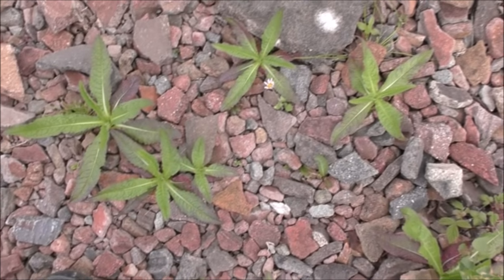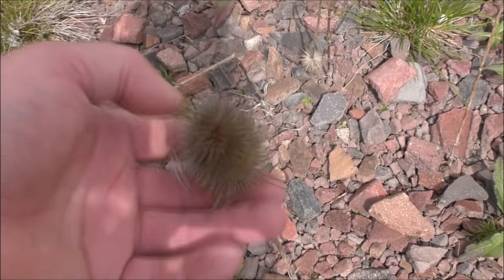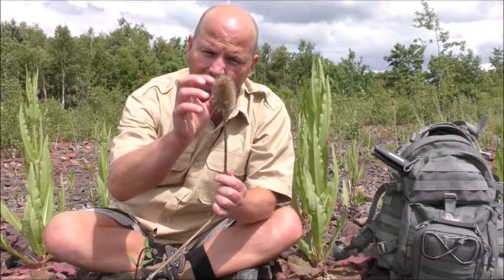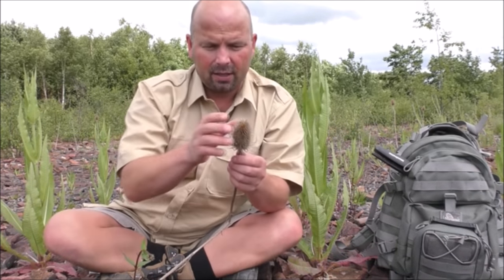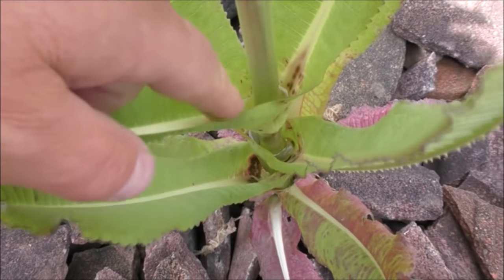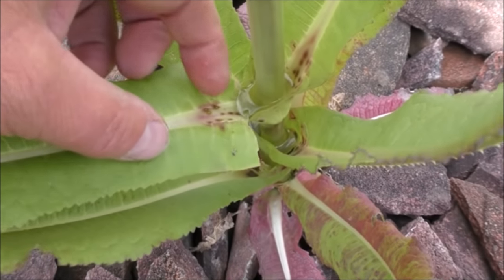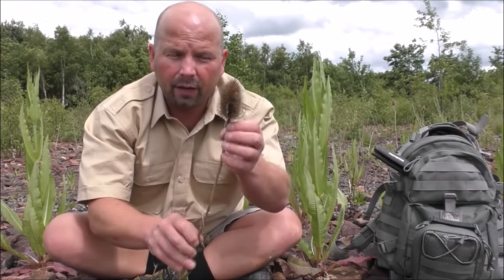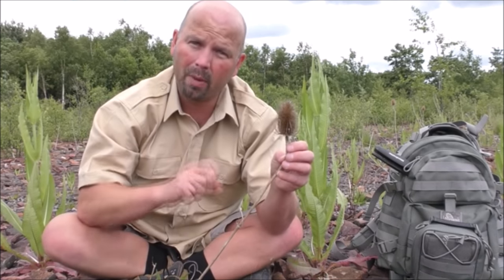Teasel - Plant Identification, Uses and Folklore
Click 'SHOW MORE' for full video description, links to gear featured in the video, other associated videos and time stamps - Watch in HD.
The fourth in my UK plant series of videos pulling together information about ID, uses (past and present) and folklore surrounding the plants featured. If you have any further useful information feel free to add it to the comment section no worries.

TIME STAMPS:
00:00 Introduction
00:28 ID
01:25 Uses and lore
03:55 Tinder demonstration
05:06 Outro

GEAR LINKS:
Maxpedition Condor II backpack
Harkila Pro Hunter 10" Kevlar boots
Drawstring mesh bags

USEFUL BOOKS:
Food for free
Hedgerow medicine
Encyclopedia of magical herbs

Pondguru